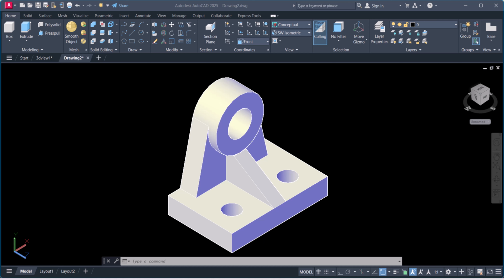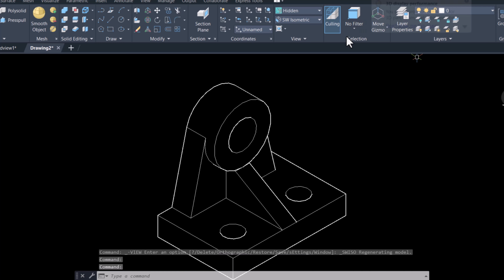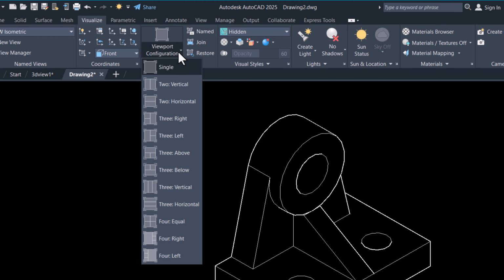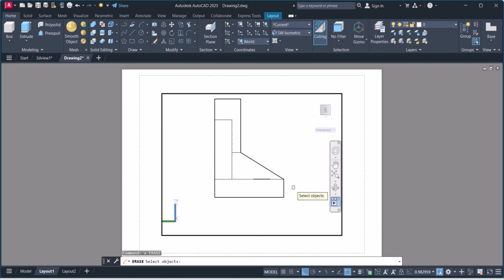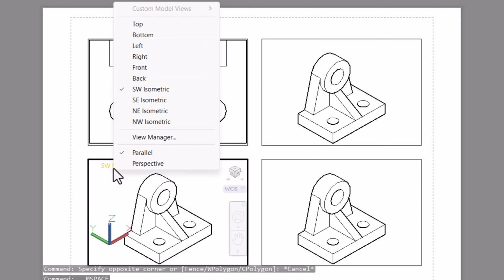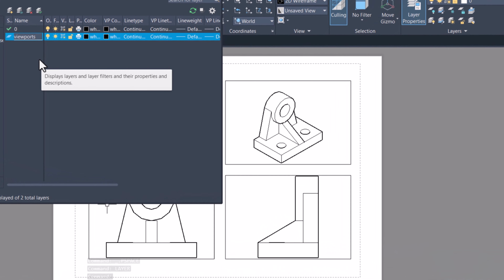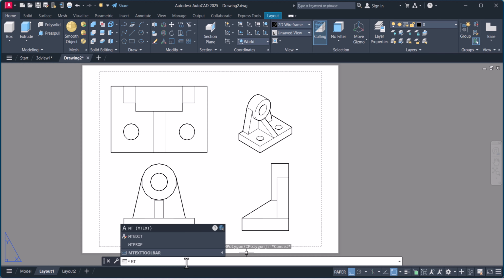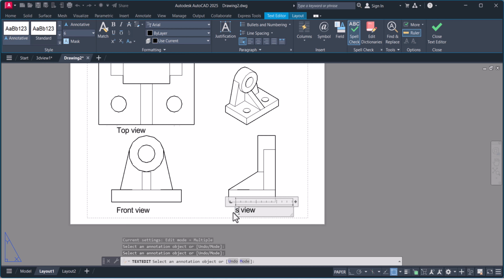How to Show Front View in AutoCAD 2025 (Step-by-Step for Beginners)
How to Show Front View in AutoCAD 2025
Learn how to show in front view AutoCAD step by step in this complete beginner-friendly tutorial. If you are struggling with projecting objects correctly, converting 3D to 2D, or setting the correct orientation, this video will help you master how to show in front view AutoCAD quickly and professionally.

We cover UCS, ViewCube, PLAN command and layout setup to ensure your front view appears perfectly aligned for engineering drawings. Whether you are a student, mechanical designer, or civil engineer, understanding how to show in front view AutoCAD is essential for creating accurate technical drawings.

This tutorial works for AutoCAD 2D and 3D workflows and includes practical tips to avoid common mistakes.

how to show front view in autocad 3d drawing
autocad front view using ucs
how to get front view from 3d model in autocad
autocad viewcube front view
autocad plan command front view
how to project front view in autocad
autocad front view layout setup